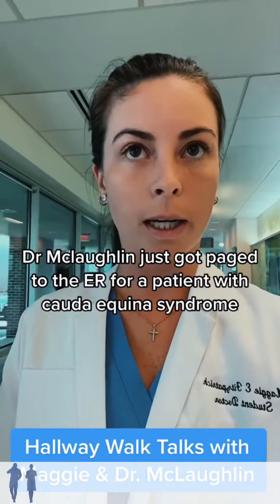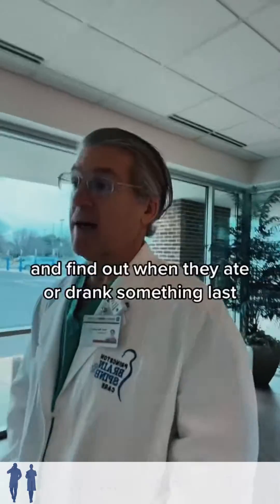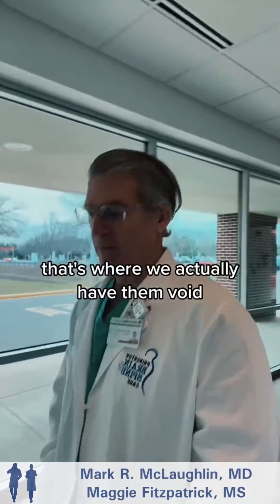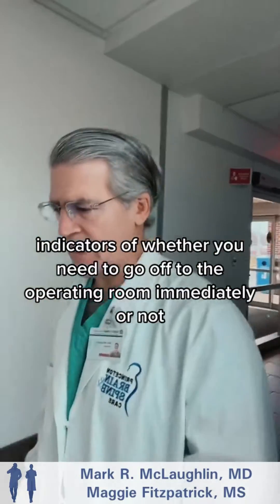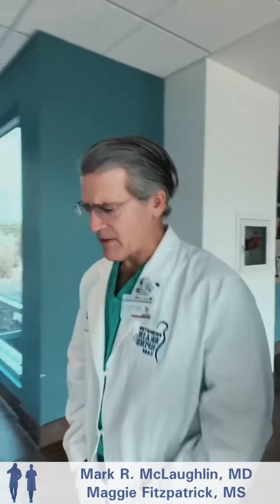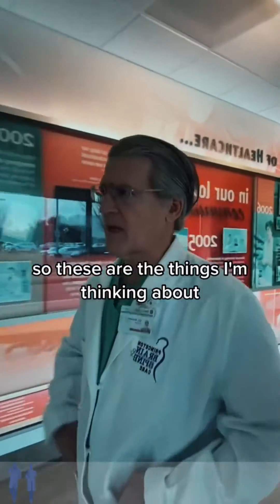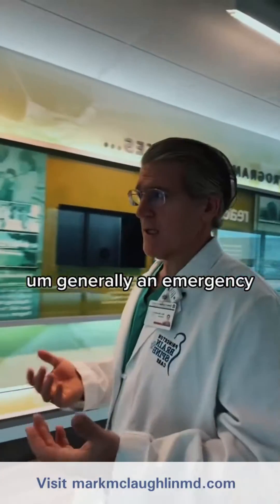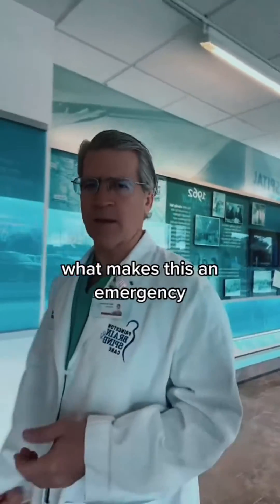Cauda Equina: What You Need to Know! Walk, Talk, Learn with leading Neurosurgeon and Med Student.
Nearly 4 MILLION people have viewed the videos from this incredible educational video series. Dr. Mark McLaughlin discusses Cauda Equina Syndrome. It's for patients. It's for med students. It's for you.